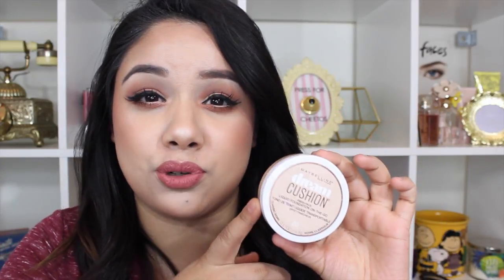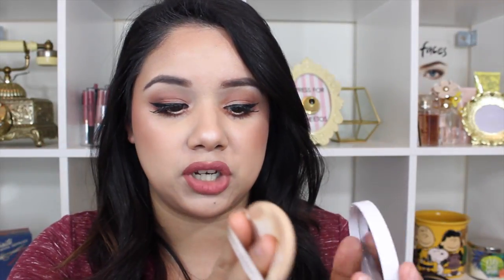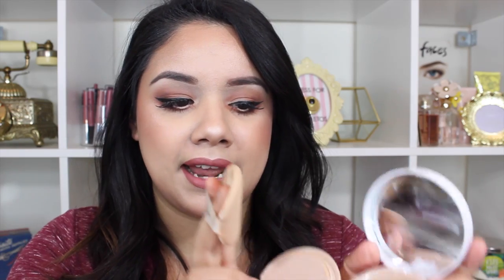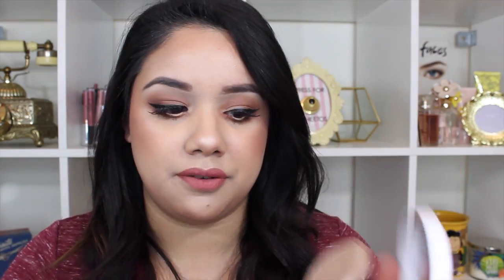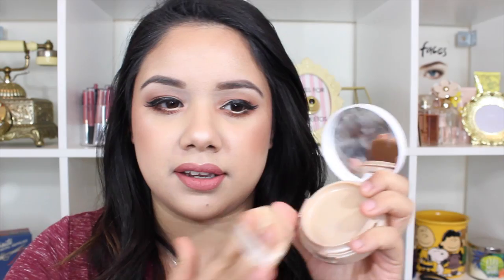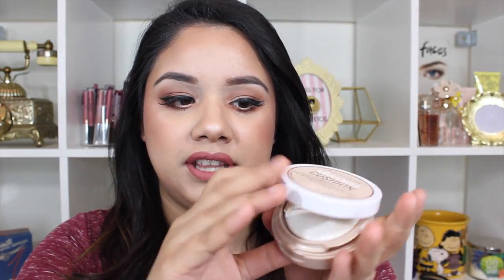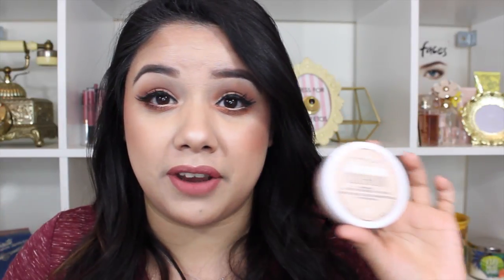NEW Maybelline Dream Cushion Foundation + Concealer + Color Correcting Kit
Maybelline Dream Cushion Foundation: #20 Classic Ivory
Maybelline Dream Brightening Creamy Concealer- Light/Medium
Maybelline Color Correcting Kit- Medium

My Foundation Shades:
LA Girl Pro Coverage HD Illuminating Foundation- Fair
Clinique Beyond Perfecting Foundation- 06 Ivory
Too Faced Born This Way- Nude
Loreal True Match C3/C4
Maybelline Fit Me Dewy + Smooth- 120/130
Covergirl Outlast Stay Luminous- Creamy Natural
Giorgio Armani Luminous Silk- 4
Sonia Kashuk Tinted Moisturizer- Beige
Nars Sheer Glow- Punjab
Laura Mercier Silk Cream- Bamboo Beige
Chanel Vitalumiere- 30 Beige
Mac Mineralize Moisture Foundation- NC25
Maybelline Dream Wonder Fluid Touch Foundation- Creamy Natural
Revlon Colorstay Dry/Normal Skin- Soft Beige
Milani Conceal and Perfect Foundation- 02
Becca Aqua Lumious Foundation- Light
Cover FX- Natural Finish Oil Free Foundation- N25
Makeup Forever HD Stick Foundation- Y245

What I'm Wearing:
Face: Maybelline Dream Cushion Foundation
Cheeks: Lorac Prism Blush
Eyes: Viseart Neutral Matte Palette
Lips: Maybelline Almond Rose Lipstick